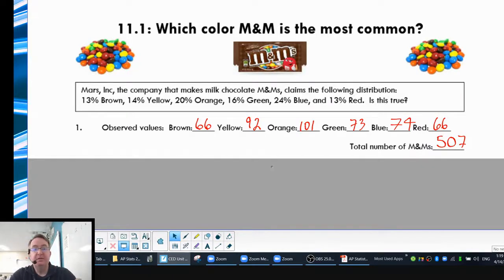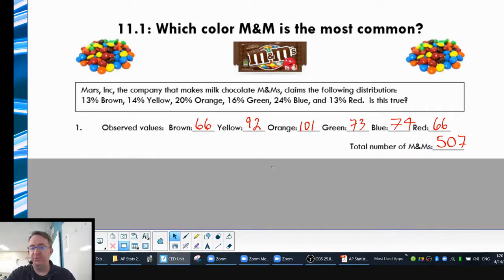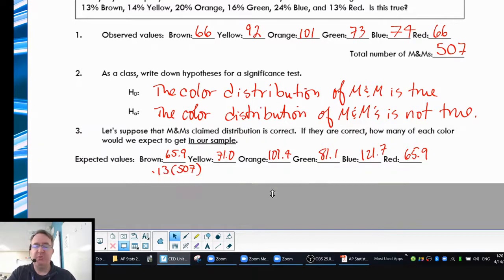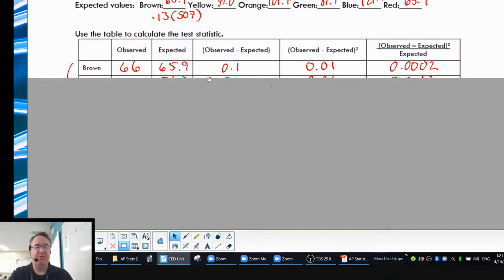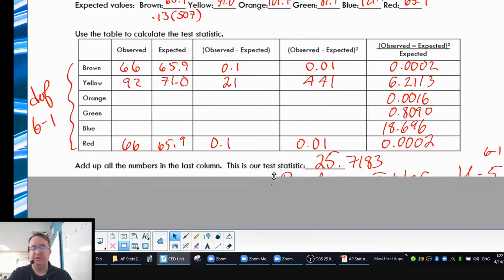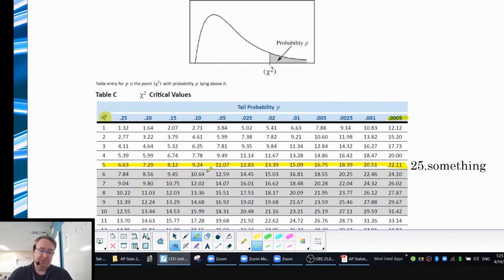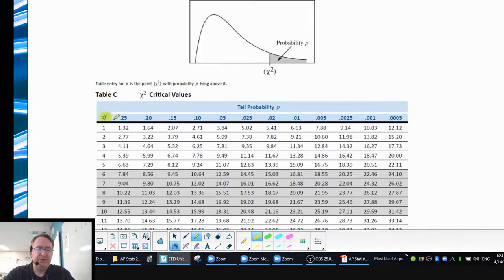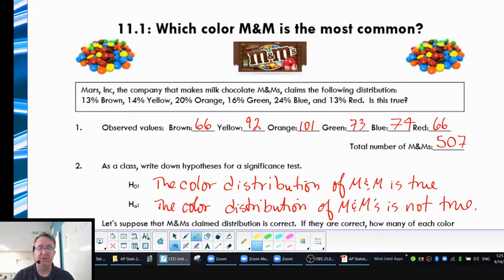Chi-Square Goodness of Fit Basics, Part 1 | Which Color M&M is Most Common? AP Stats via StatsMedic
In this set of videos, we are covering:
-State appropriate hypotheses and compute the expected counts and chi-square test statistic for a chi-square test for goodness of fit.
-State and check the Random, 10%, and Large Counts conditions for performing a chi-square test for goodness of fit.
-Calculate the degrees of freedom and P-value for a chi-square test for goodness of fit.

Looking to review for the AP Stats Exam? Try our free 3-Week Review Course! While we are revising the course by CED units, you can find the original The AP Stats Exam review by CED Unit revision can be found on the tab at the bottom.